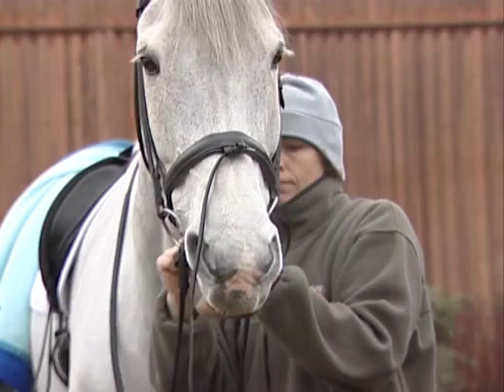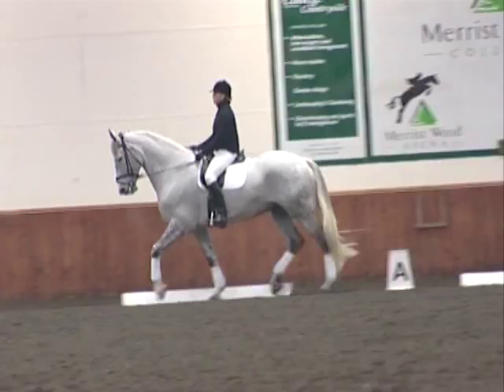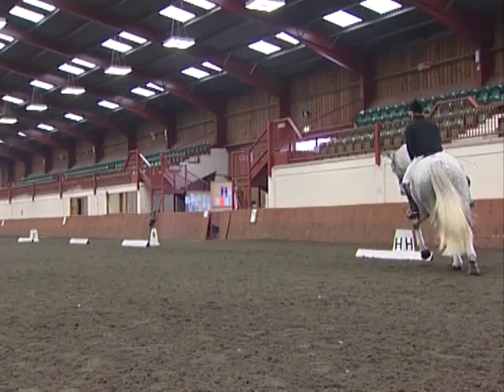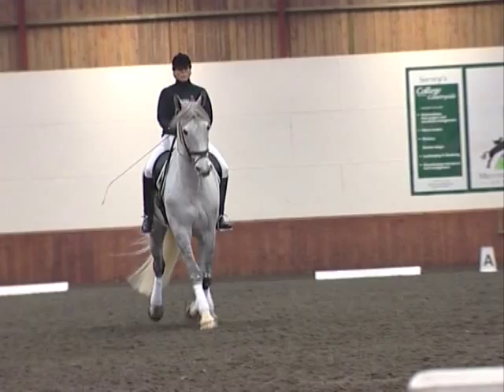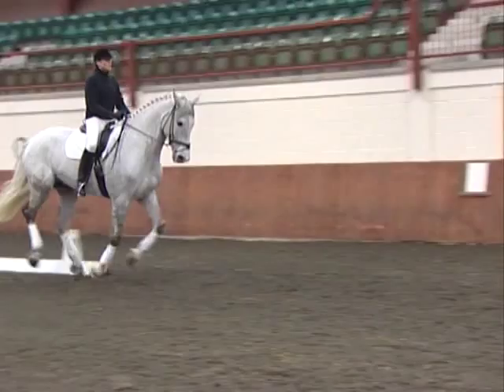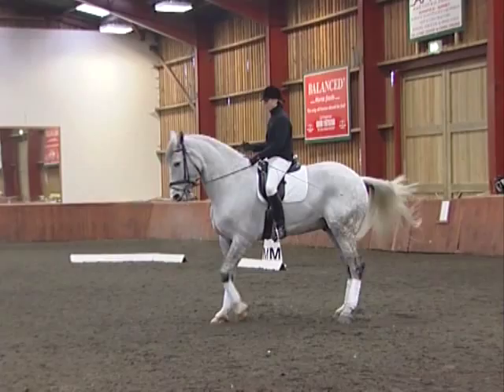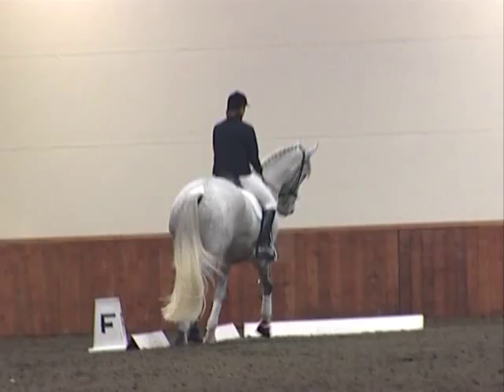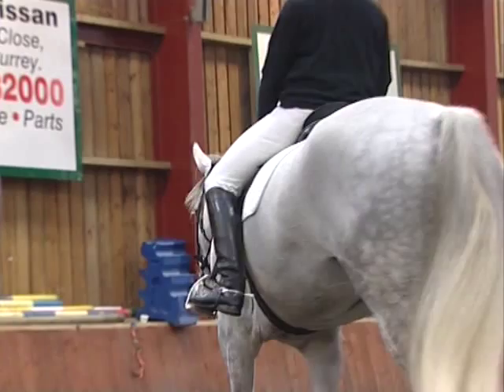Andrew Gould Dressage Masterclasses Advanced 100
Andrew Gould Dressage gives Masterclasses , Horse riding lessons   -  Advanced 100